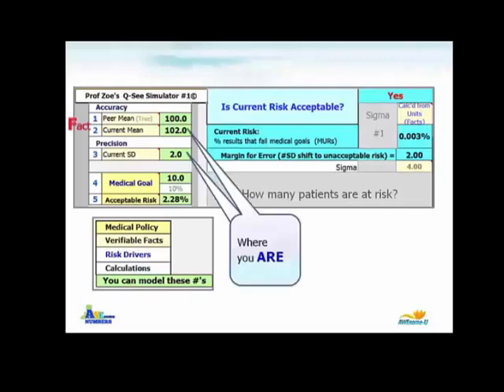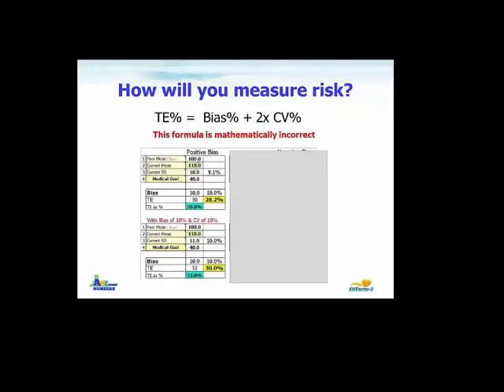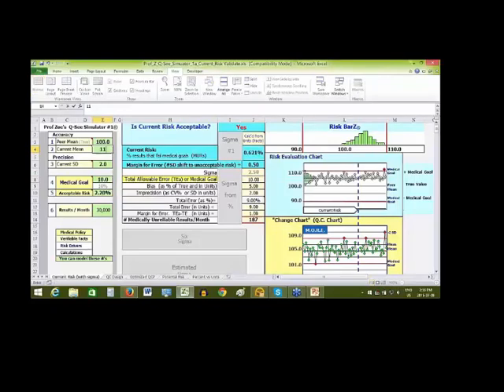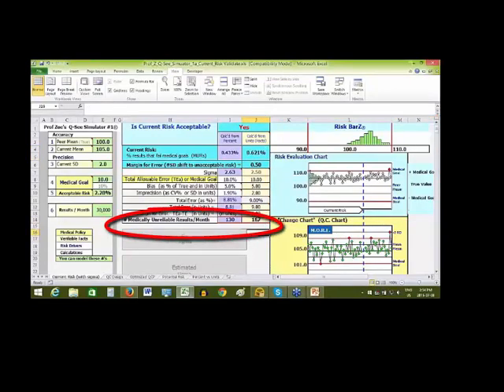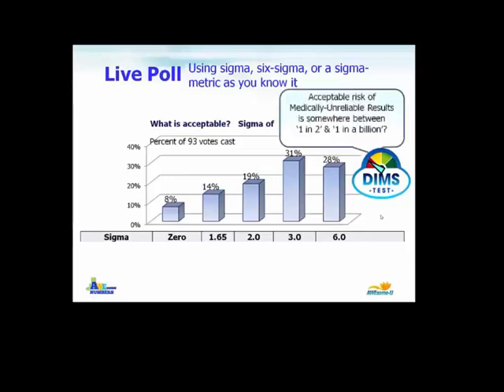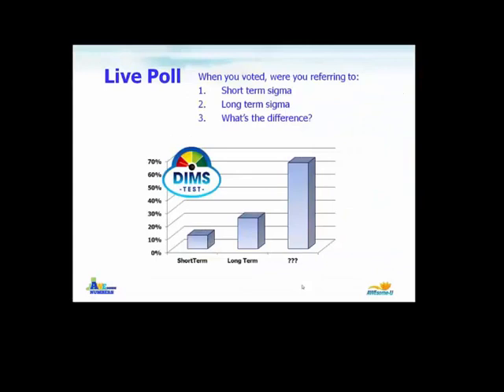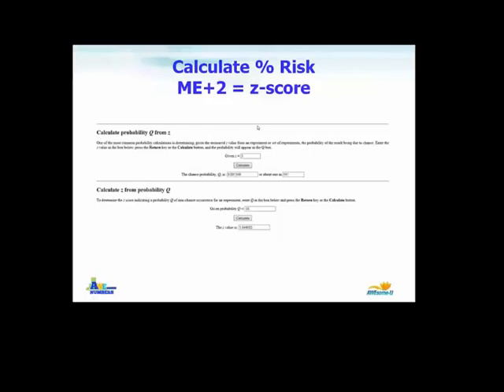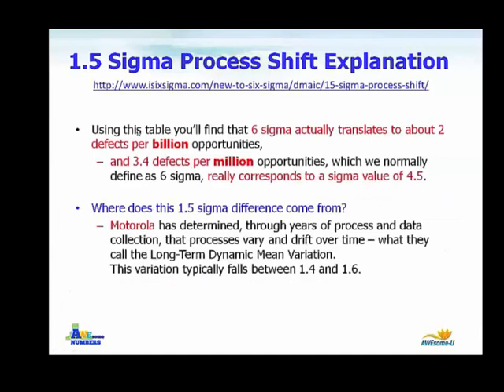Six Sigma Shift - DIMS?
Where you Are; Where you Want to be, & Sigma
How will you calculate risk?
Four formulae for sigma - at leat 1 is mathematically wrong
Sigma Votes:  Is acceptable risk 1 in 2 or 1 in 1 a billion?
Does six sigma work in medical labs?
How to calculate % risk
4 formulae for sigma?
Setting acceptable sigma based on acceptable risk
Sigma tables and z-score calculator